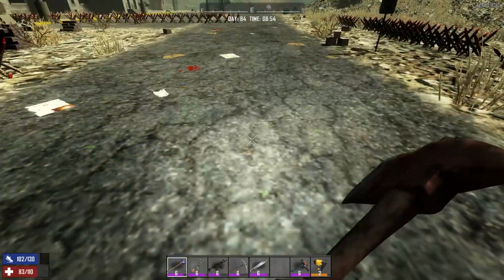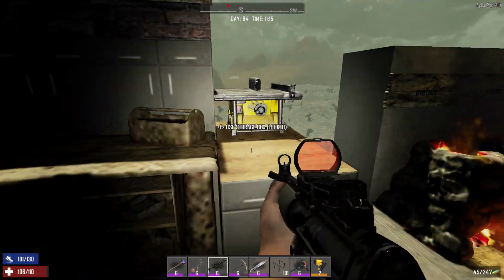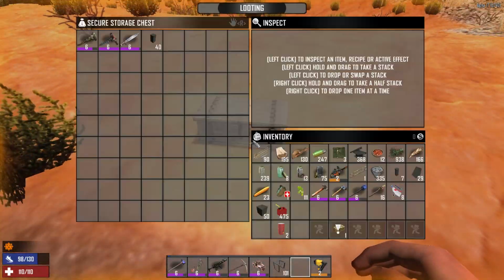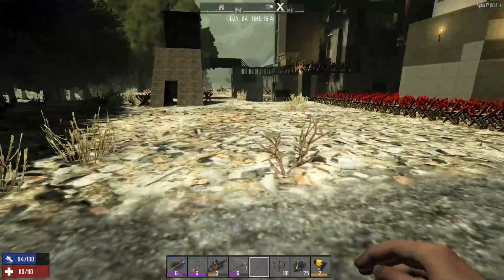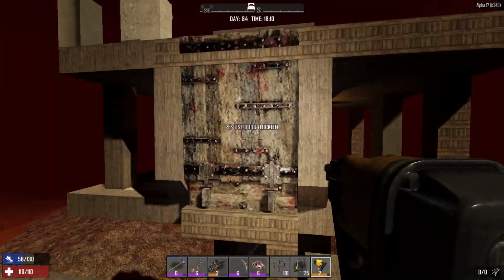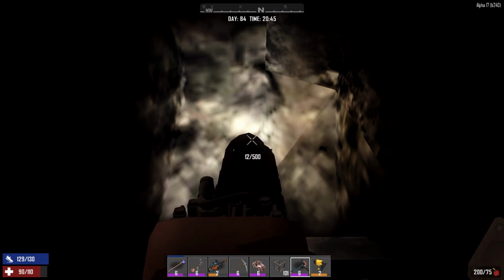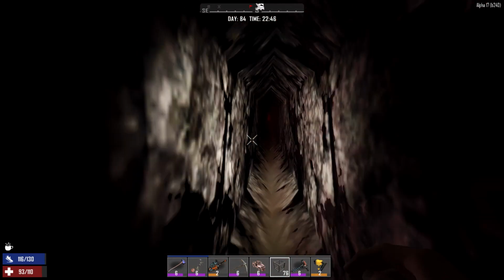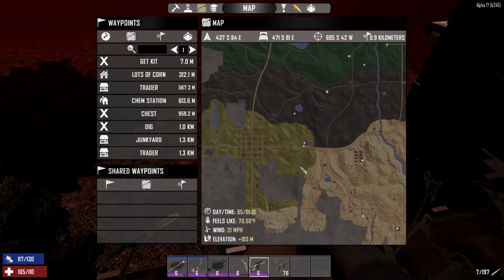7 Days To Die Beaker / Chem Station location and various tips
Where can to find beakers in 7D2D?  A17 - I didn't start finding beakers until near level 100... they work around is chemistry station locations (see video)...

This video I talk about beakers and various tips to deal with this builds current issues.

WISH LIST:
have beakers harvestable from those tubes & little burner items.  keep the vehicle from disappearing, let 'e' or interact harvest crops without punching or action without fear of picking up seed. (punch if you want to pick up seed)
create track for mine cart.

Workaround for Vehicle disappearing in 7D2D.